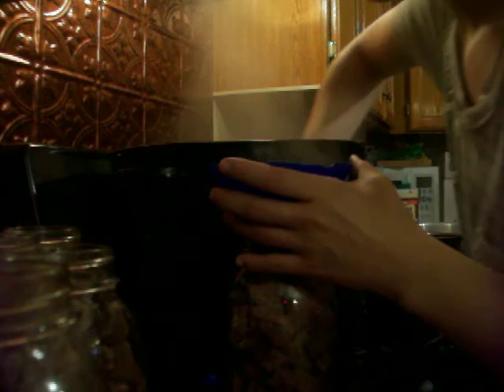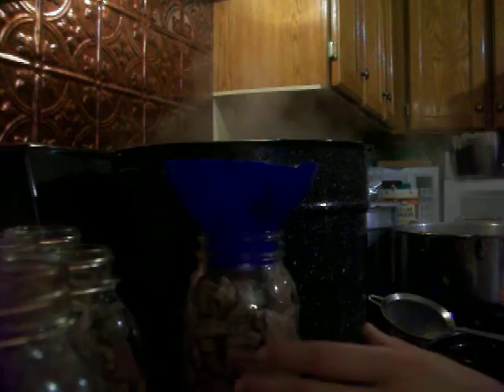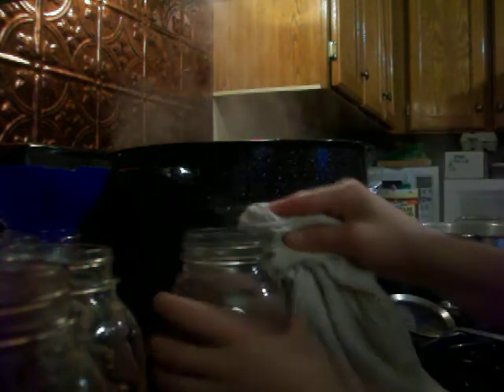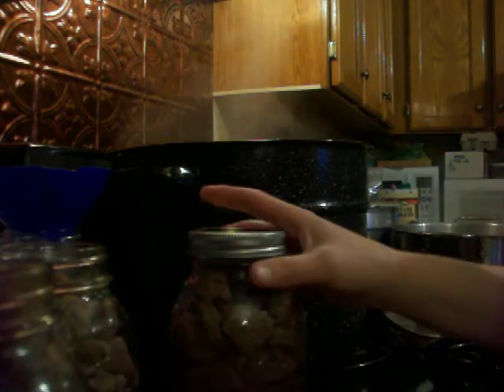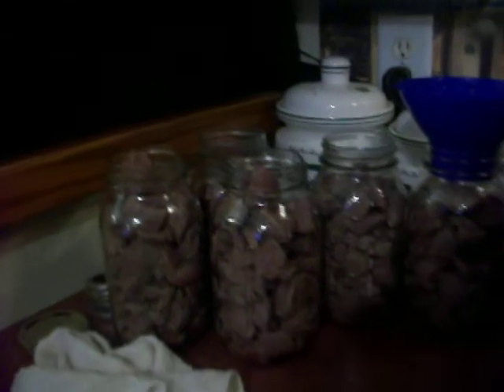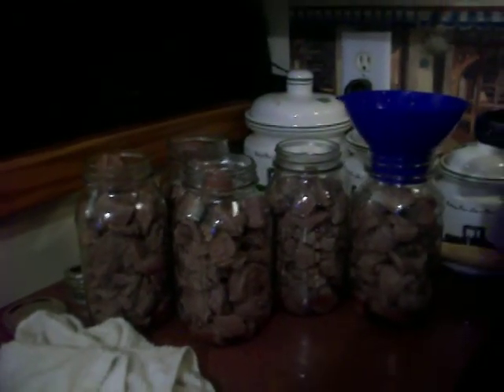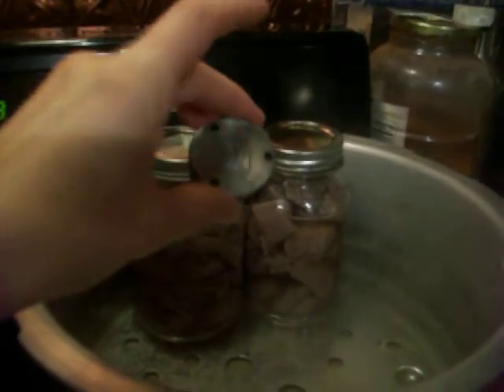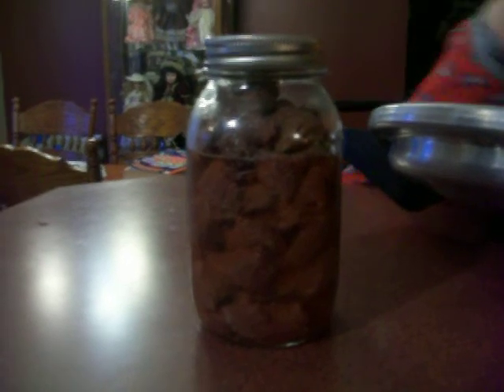Canning venison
Here is a video on canning venison after I have brined it.